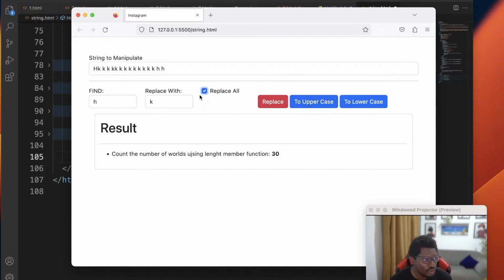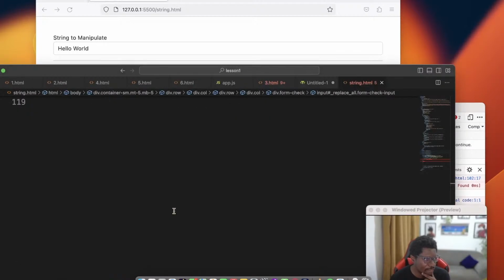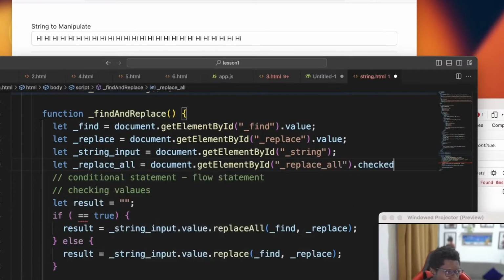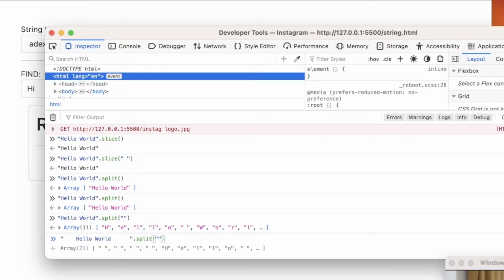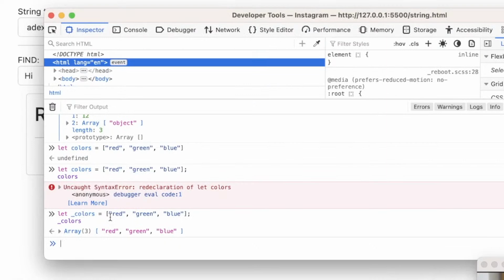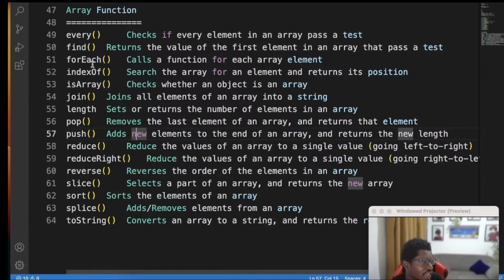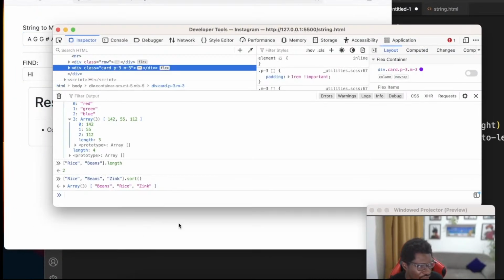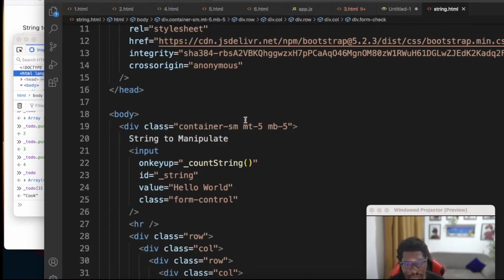Starting Javascript Class 04 - season 2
Javascript tutorial
Introducing  Array []
- Using replace() and replaceAll() member function